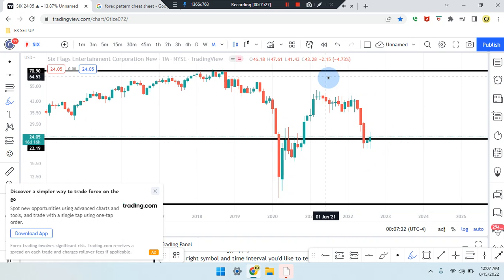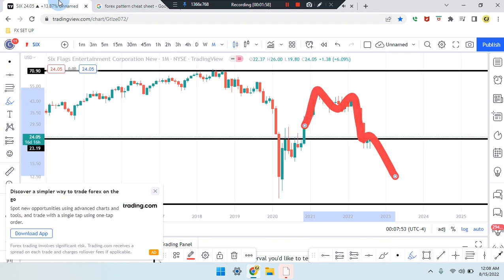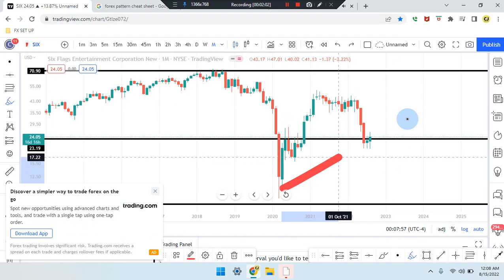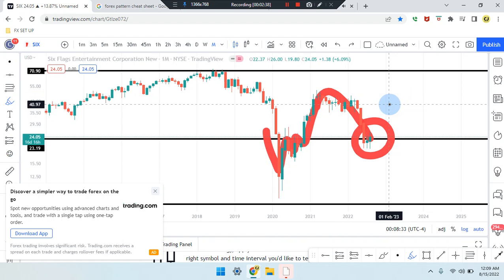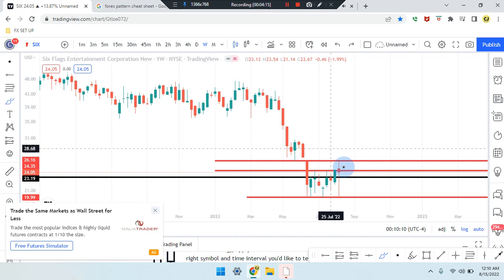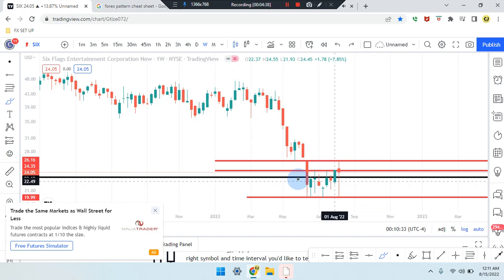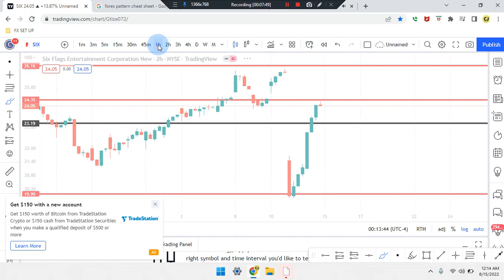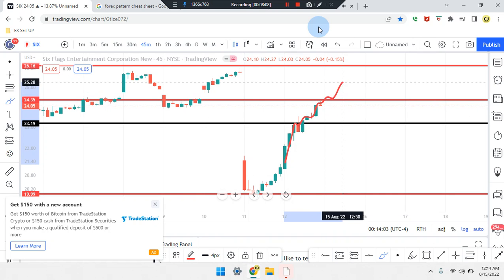Cam Jones FX DAILY ANALYSIS 360 (SIX)(STOCK)(Six.Flags.Entertainment.Corp)